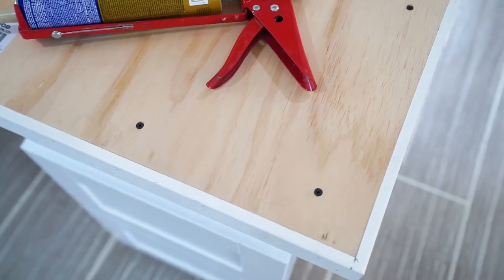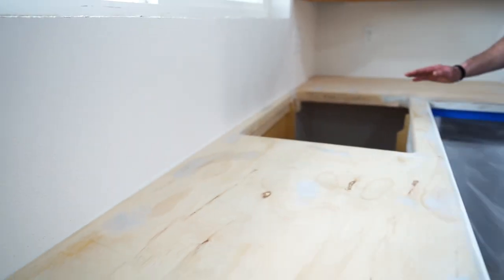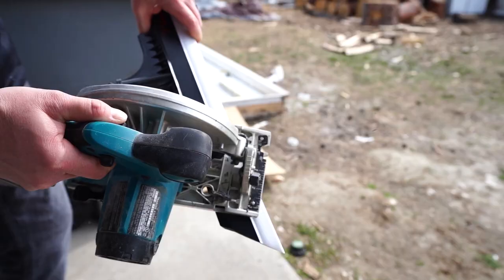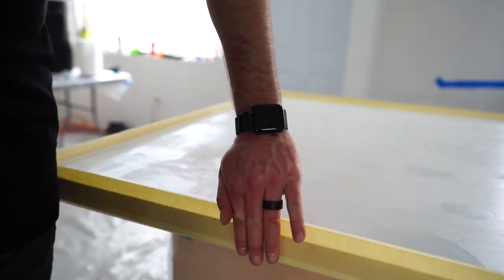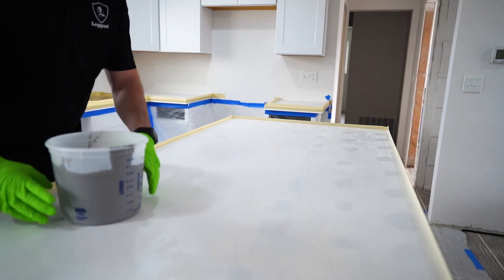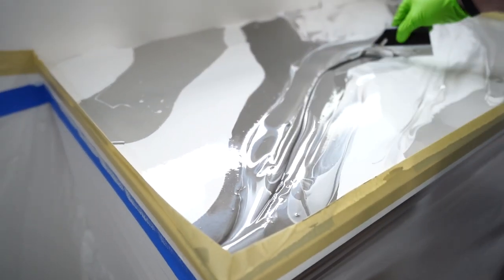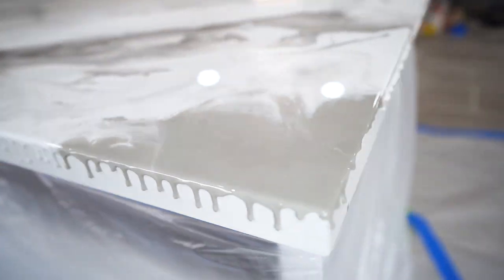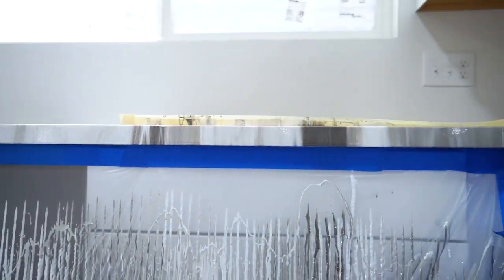Build Custom Countertops In New Kitchen & Use Epoxy To Coat To Make Them Look Like Real Stone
Watch build these custom countertops and coat them using epoxy to make them look like reals tone. We used white, dolphin gray and ash gray to get this look!

Some of the things you'll see in this video are
0:00 Project Intro
0:33 Building Countertops
3:17 Primer
3:44 Squeegee
4:23 Taping Edges
4:57 Mixing Epoxy
6:05 Pouring Epoxy
6:38 Blending Epoxy
7:25 Dispersing Effects
7:53 Pulling Tape & Edges
9:41 Final Look